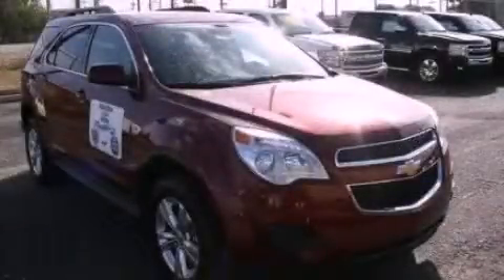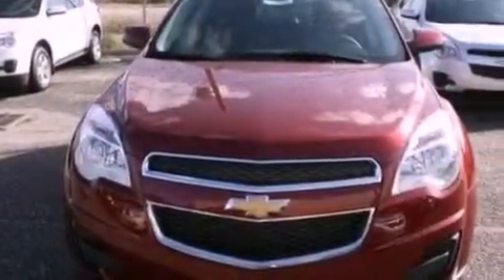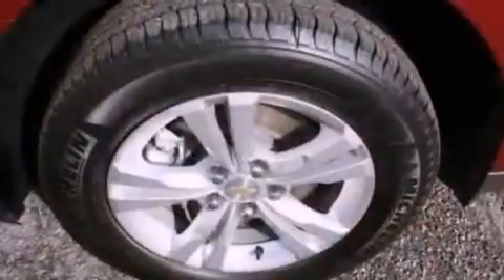2012 Chevrolet Equinox New Orleans LA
Year : 2012
 Make : Chevrolet
 Model : Equinox
 Engine : 2.4 I4
 Trans . : Automatic
 Exterior : Red
 Miles : 5
 Interior : Black

 2012 Chevrolet Equinox New Orleans LA